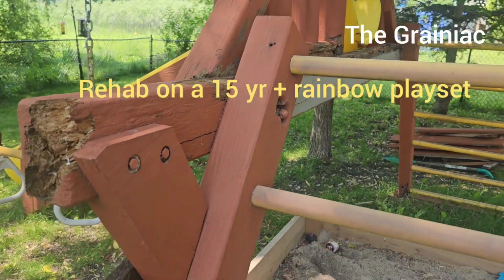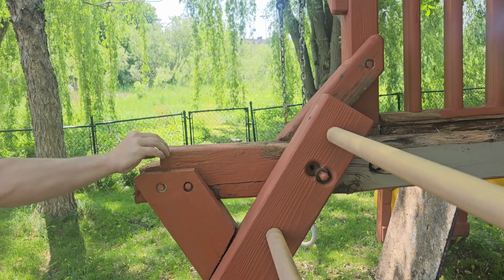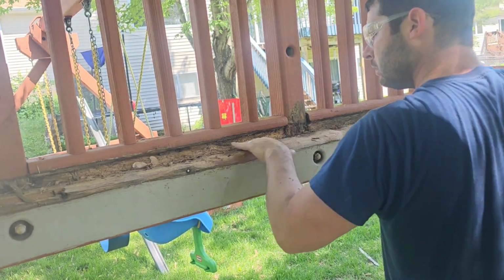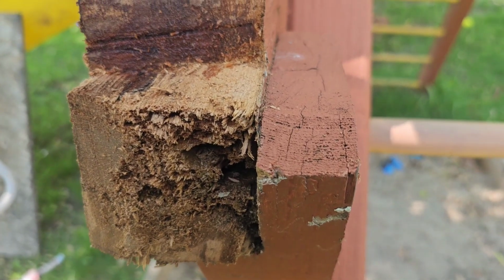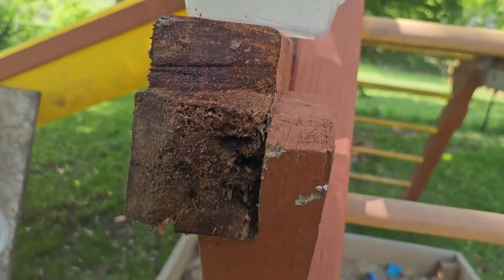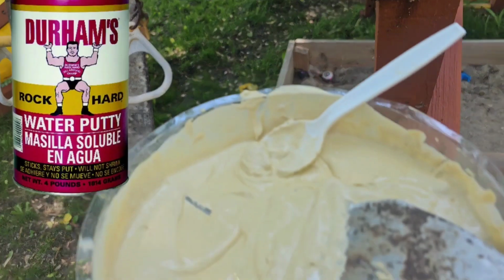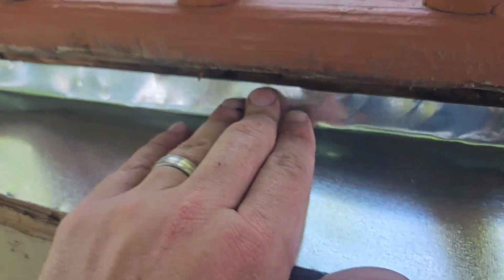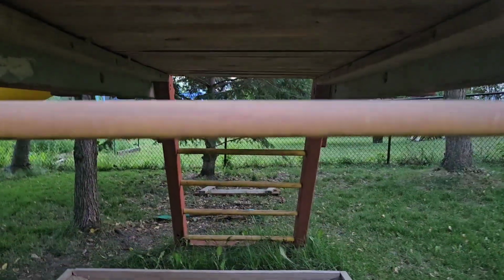Rainbow playset rehab - rotted wood diy fix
I thought a quick coat of paint was all I needed. what I found was a whole lot of rotted wood. I couldn't in good conscious just slap lipstick on it and call it good. I cut away the rotted wood, replace the worst of it and seal the good stuff left behind.